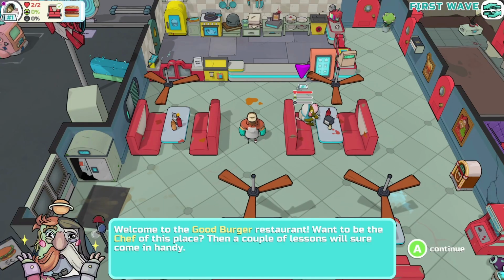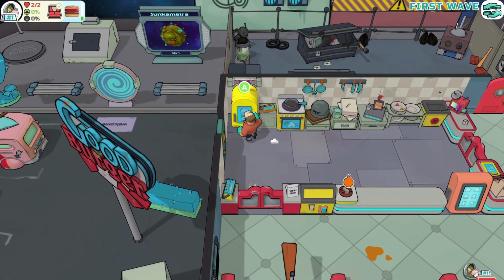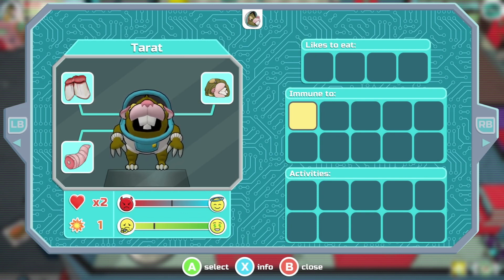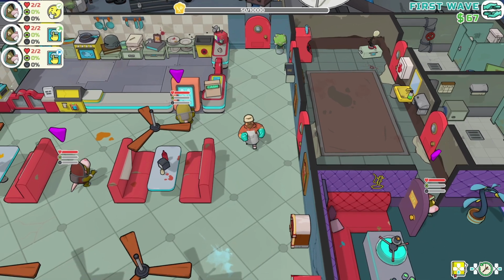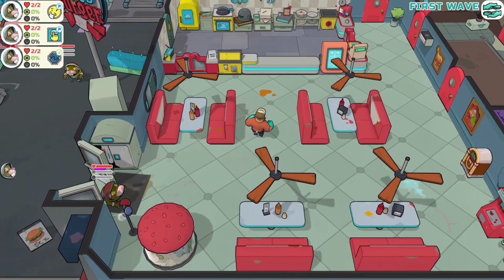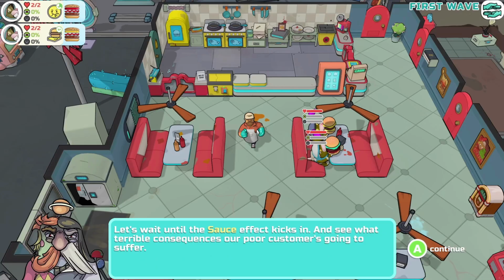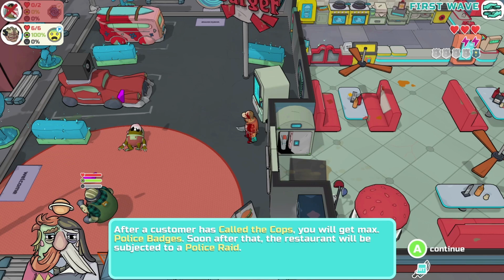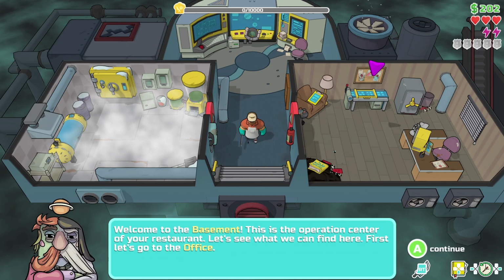Godlike Burger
In this video, I begin a new series for the channel covering the game, Godlike Burger. This unique cooking game has me working in outer space at a diner where not only are the customers there to eat, but some are there to be eaten.